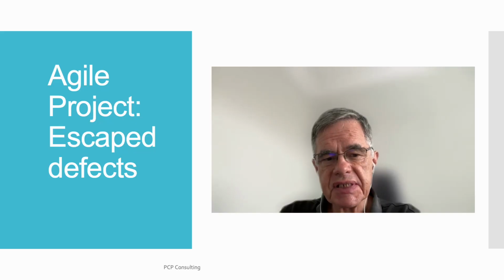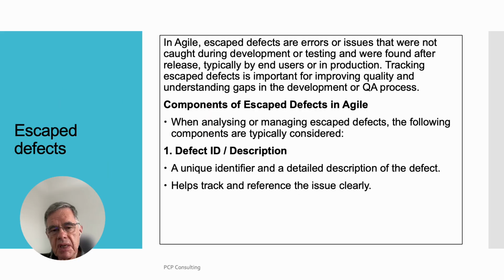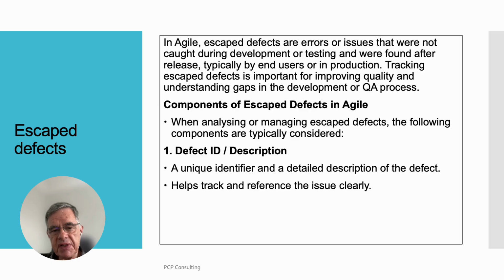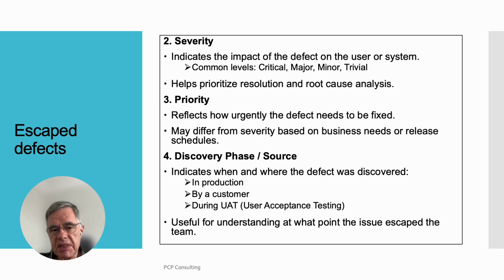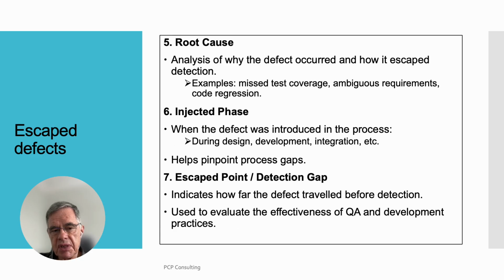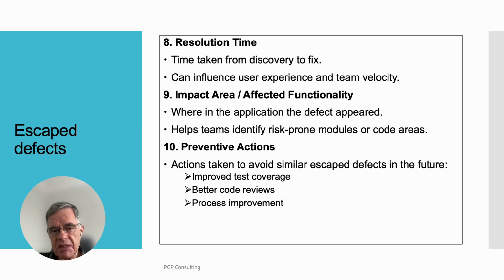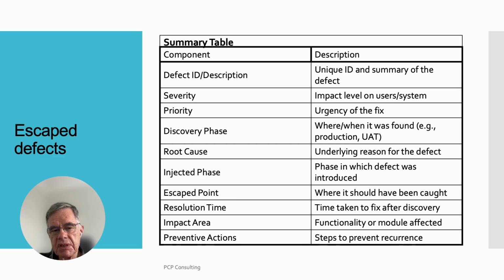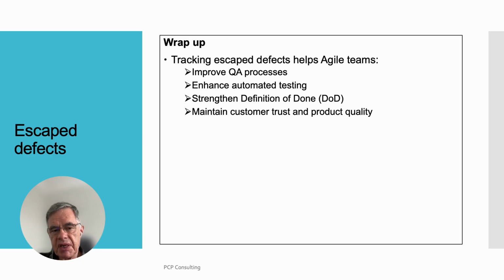Agile Project Escaped Defects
This video covers the subject of defects in agile need to be understood and managed down.